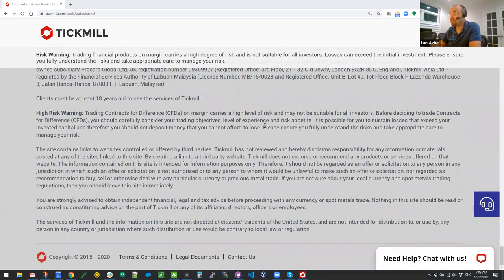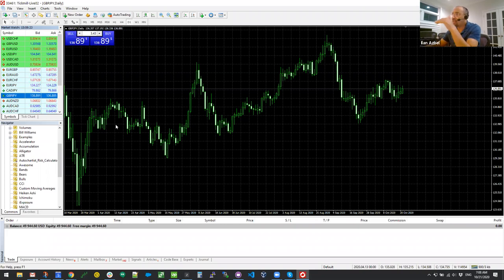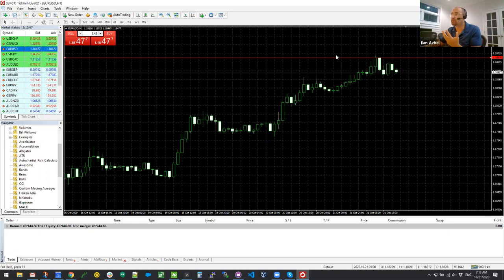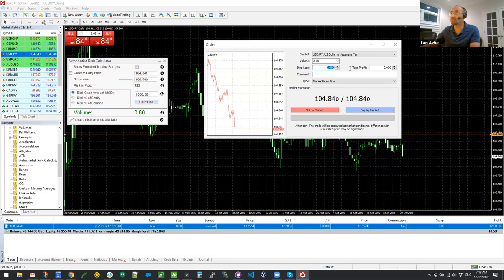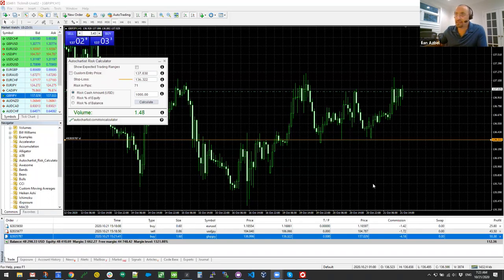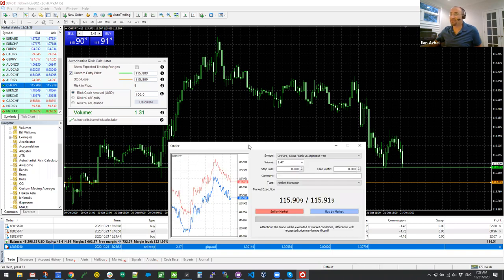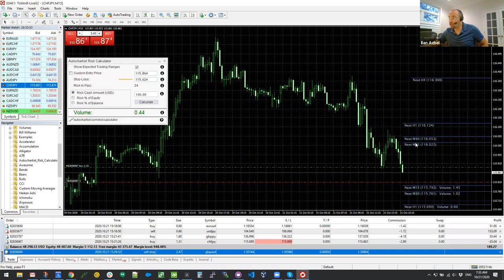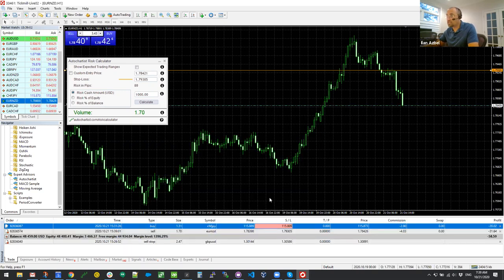Autochartist Insights - Exclusive Webinar Series (21.10.20)